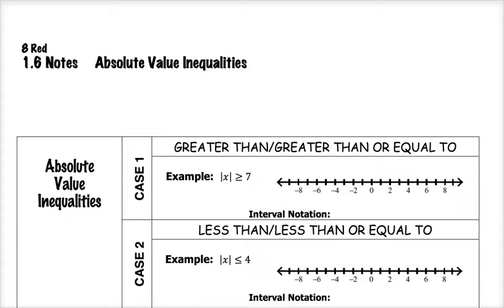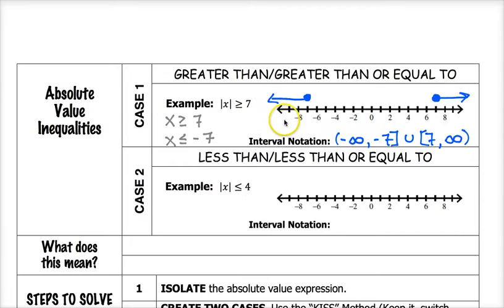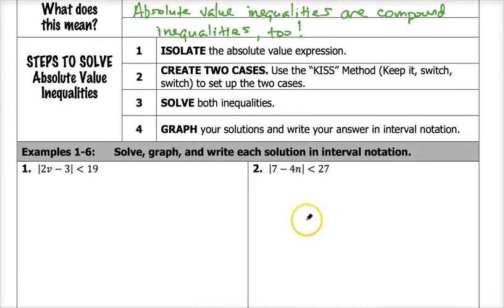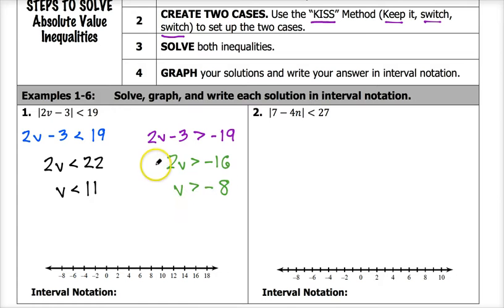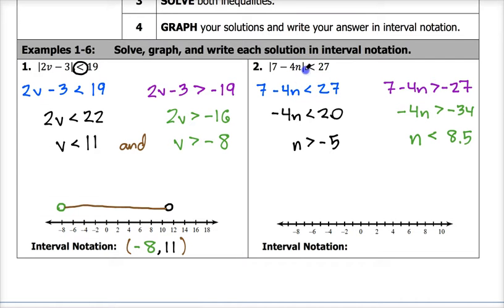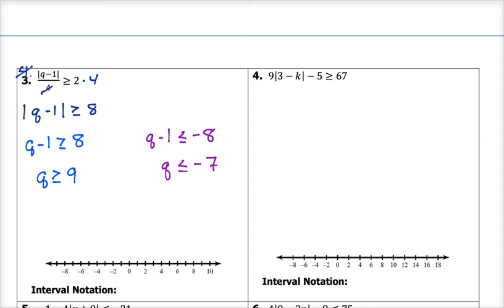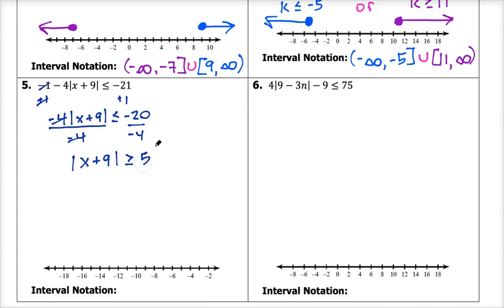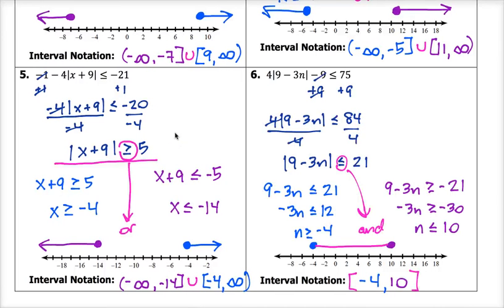1.6 Absolute Value Inequalities